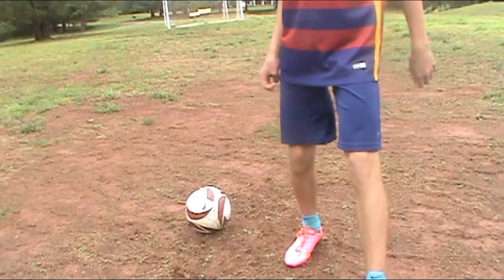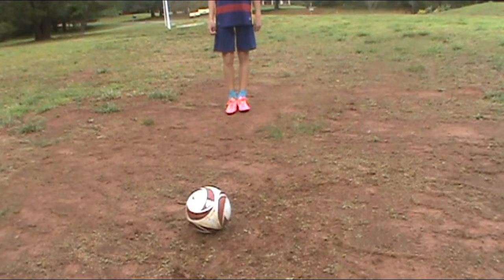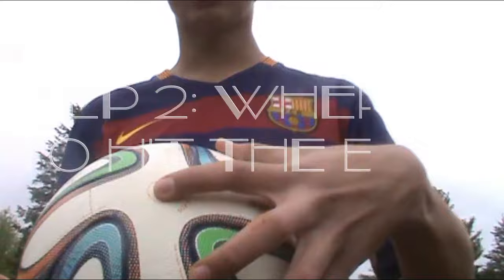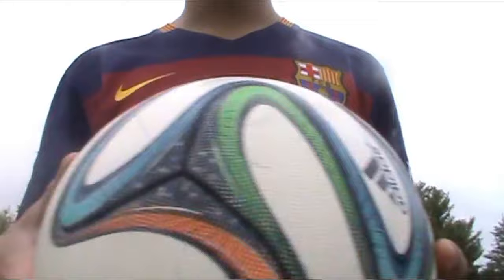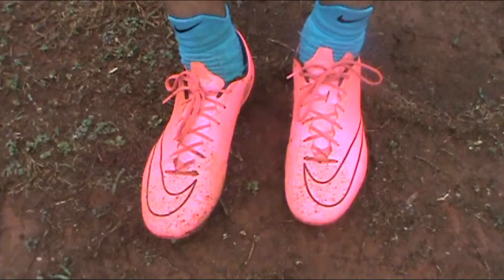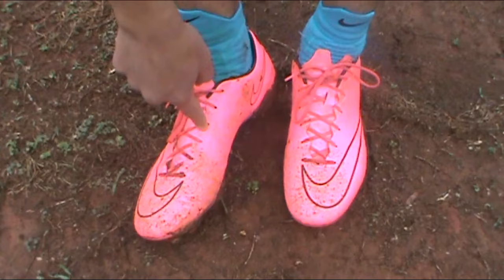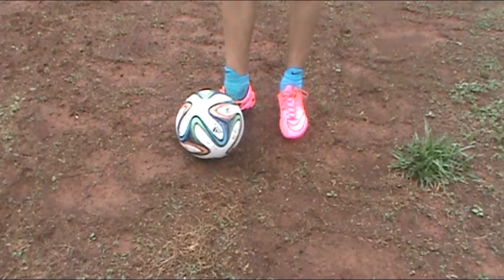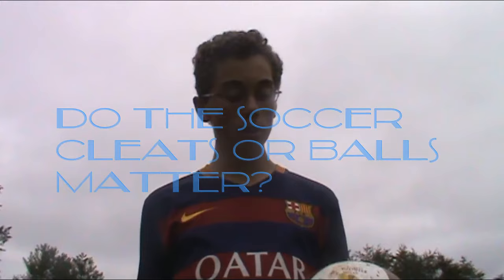Knuckleball Tutorial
My first tutorial! Let me know if it was helpful!